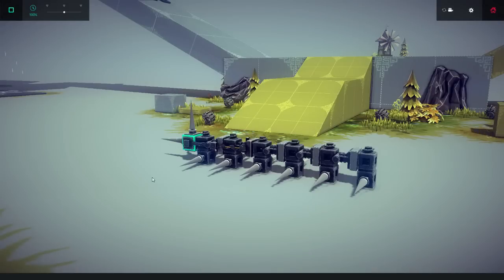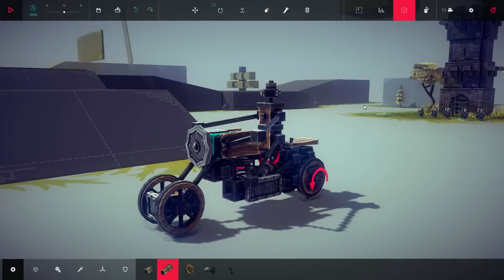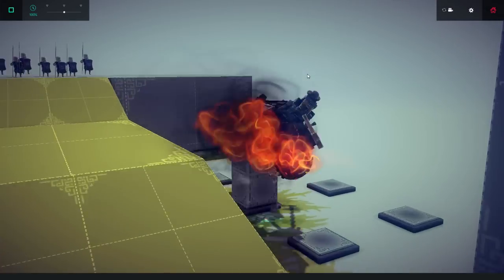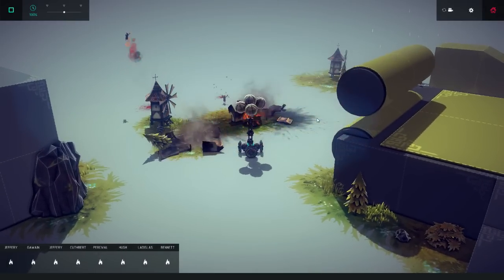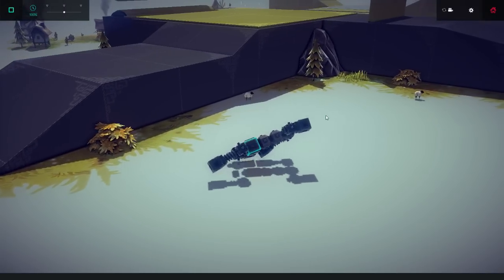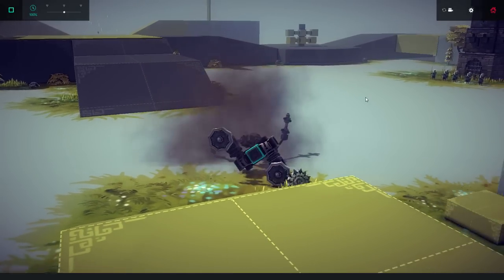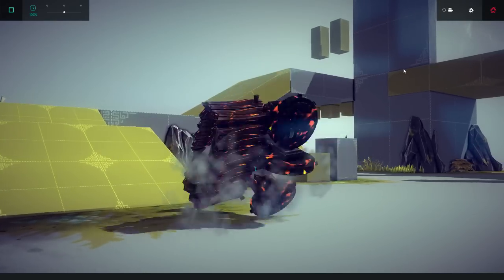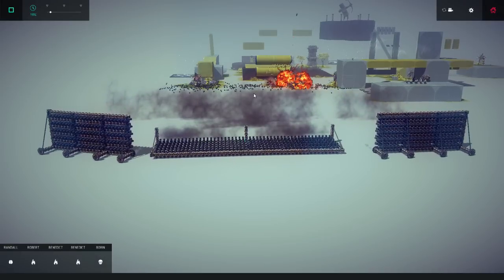Besiege Builds #4 - Small Machines - Besiege Gameplay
Today I want to try some of the better small machines. All of the machines can be found

Special thanks to Kevin McLeod for the music I use in the introduction 'Royal Banana'
be sure to visit his site!